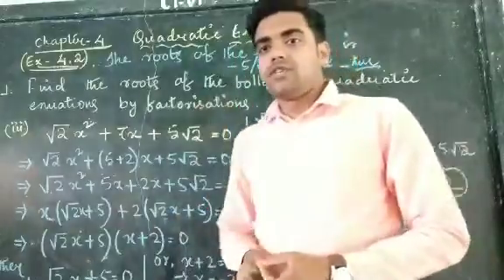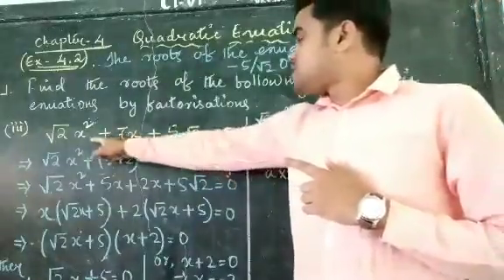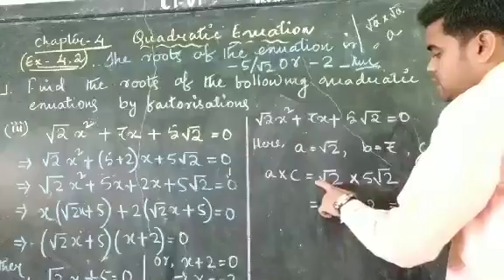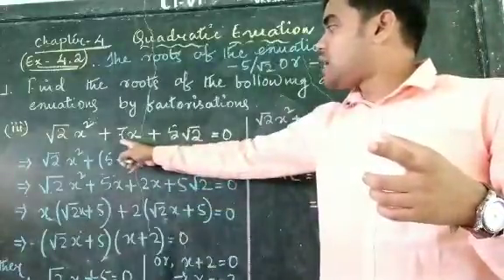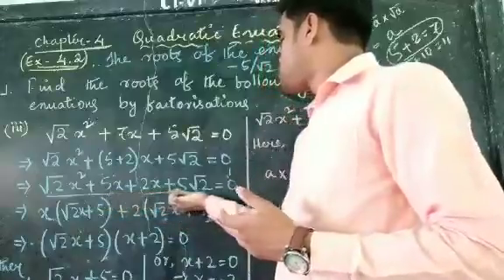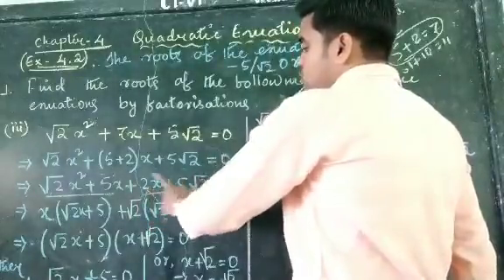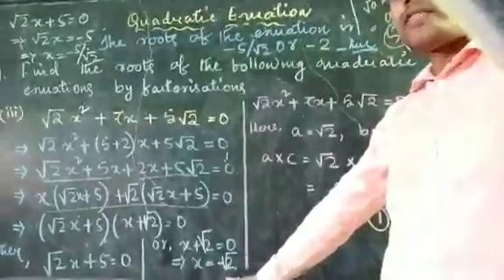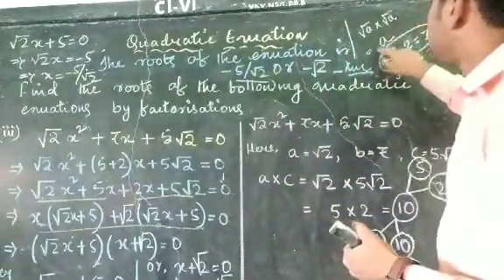Quadratic Equation Class X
Exercise 4.2 [ Q. No. 1(iii)] Solution